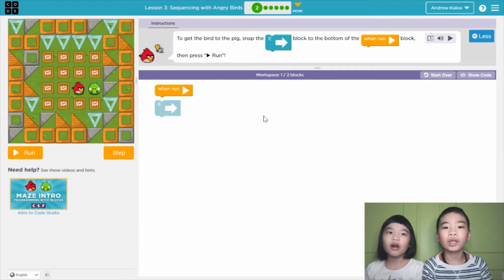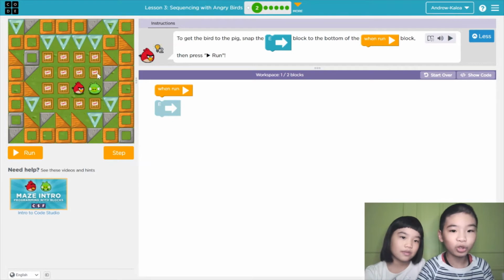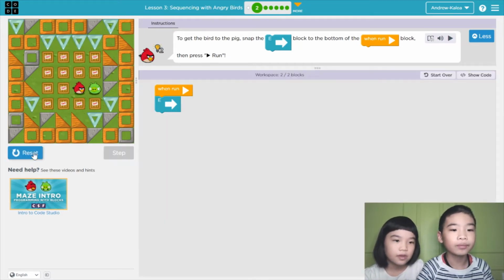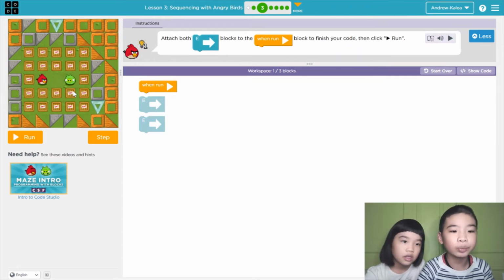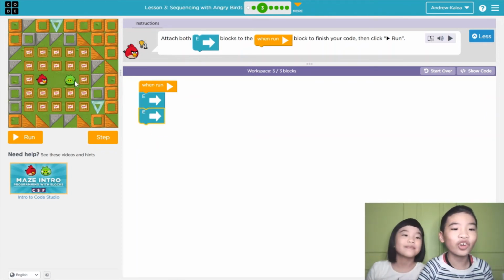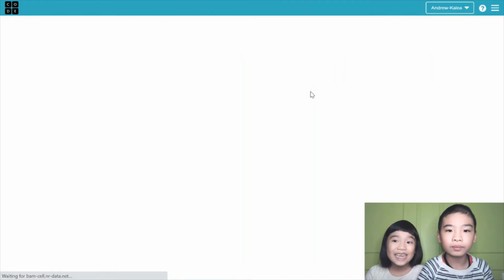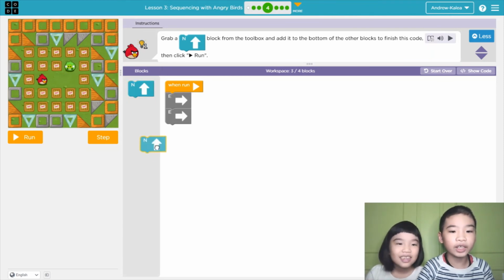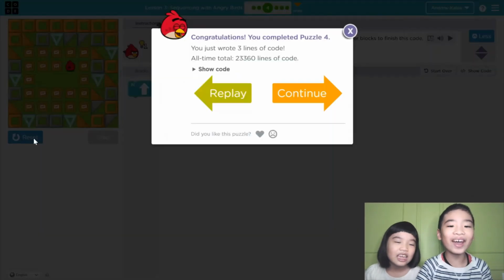How to Code ANGRY BIRDS in Code.org: Course B Lesson 3: Sequencing with Angry Birds Puzzle 2-4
In Code.org, 😡 we show you how to program with blocks and learn about sequencing with Angry Birds in Course B Lesson 3 Puzzle 2-4. Our mission in these challenges is to get Angry Bird RED 🐦 to the pig 🐷 while avoiding the TNT 💥💣💥!

Puzzle 2 - 0:11
Puzzle 3 - 1:11
Puzzle 4 - 2:25